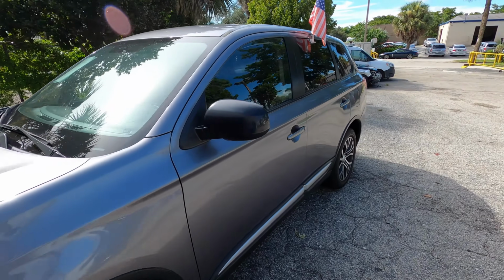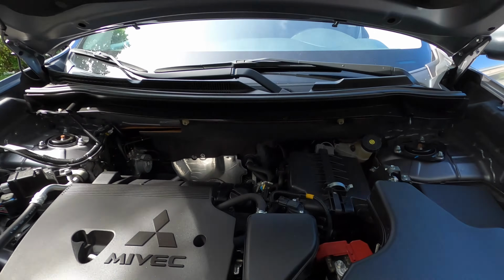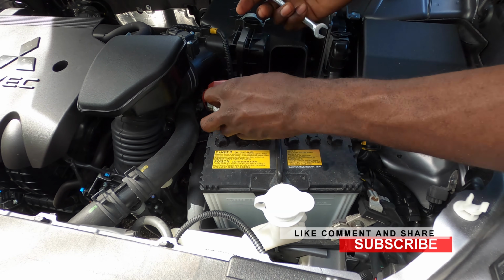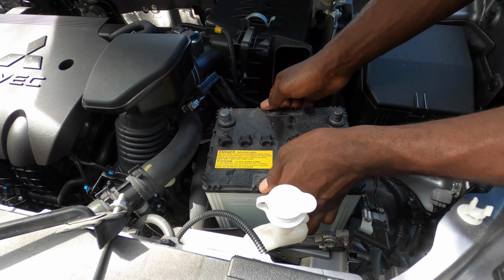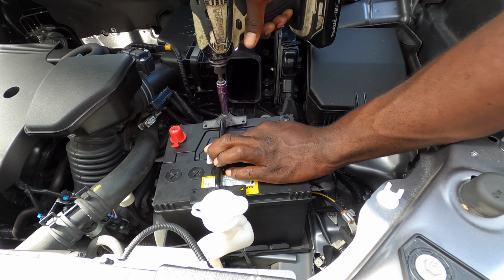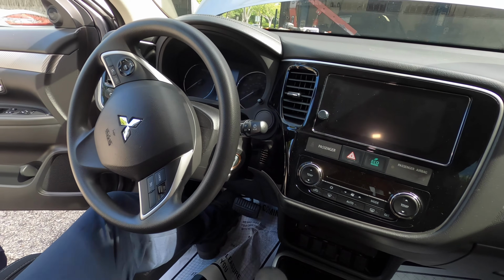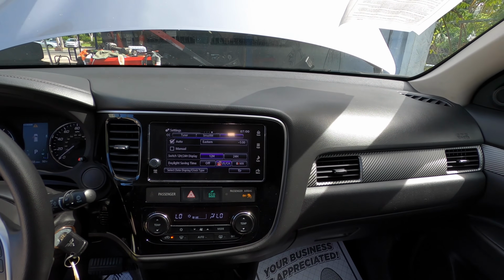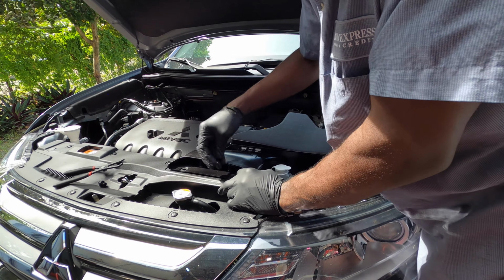mitsubishi outlander battery replacement and how to jump start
link for the parts
the battery

links for the tools
socket set